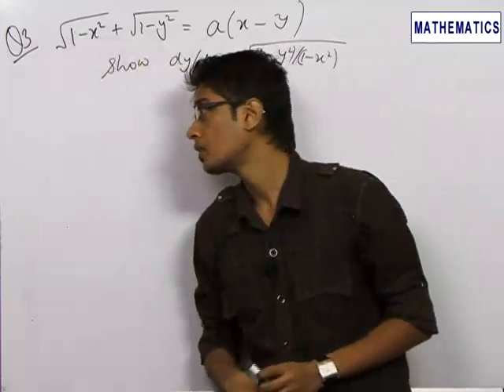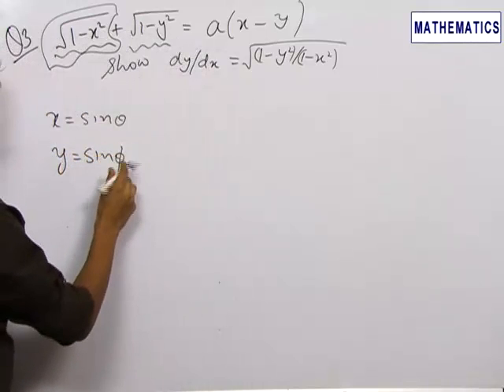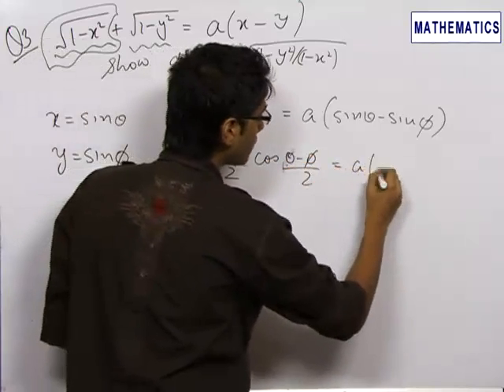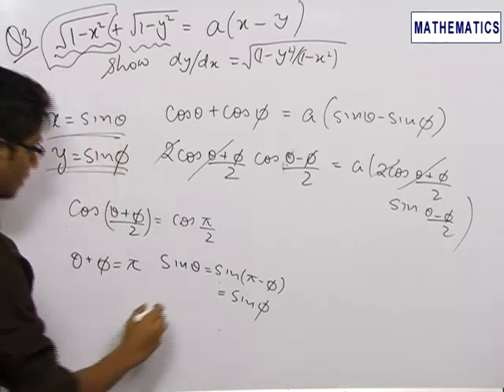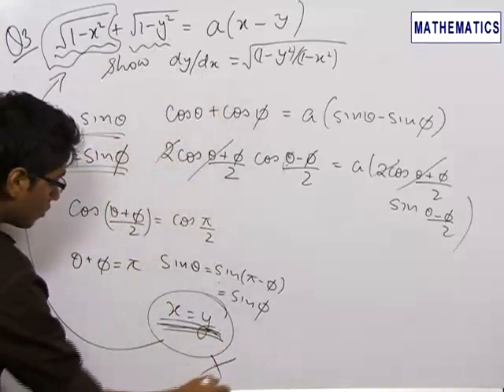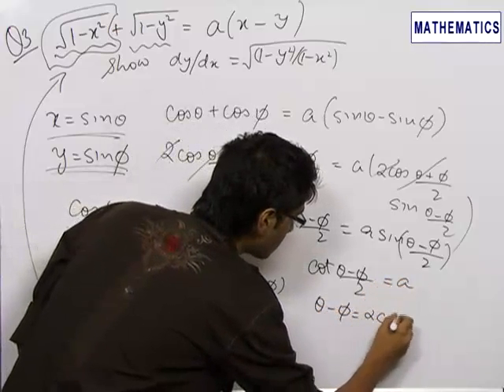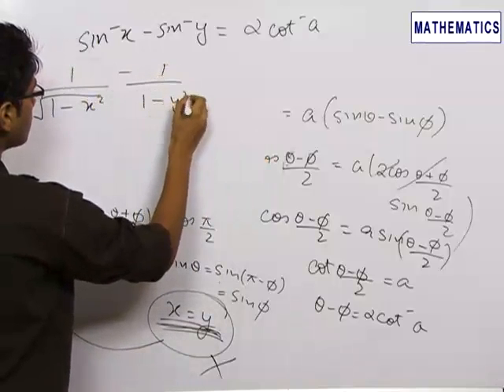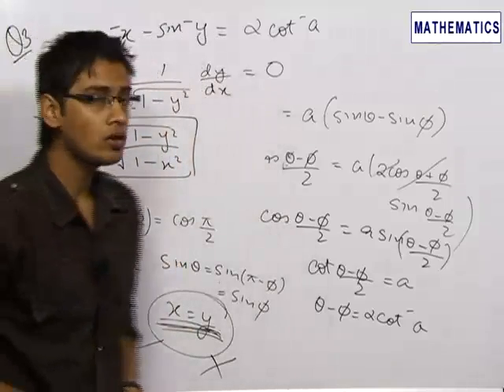Solved problem of Differentiation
Solved problem of Differentiation based on new JEE Pattern